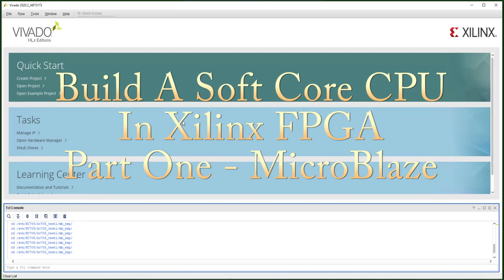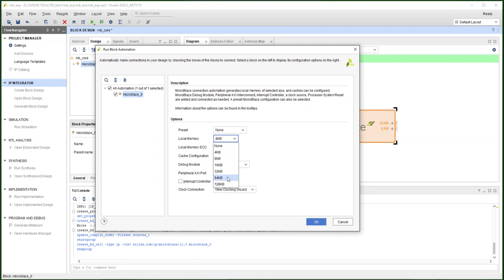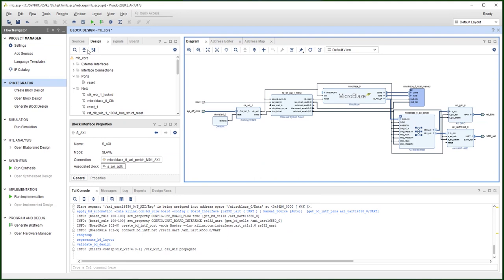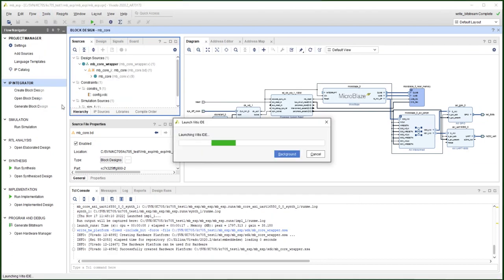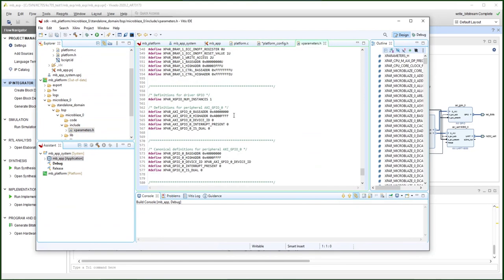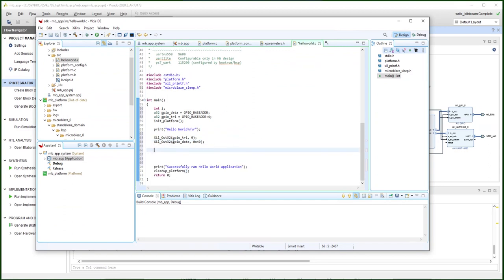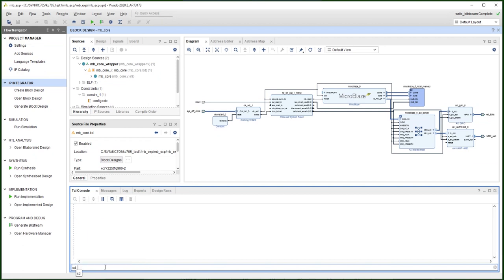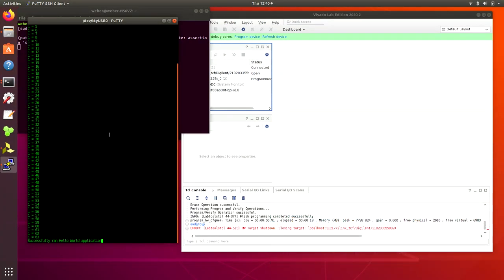Build A Soft Core CPU - Part One - MicroBlaze in Xilinx FPGA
Xilinx Project Step-By-Step Demo
Build the MicroBlaze basic HW platform on KC705. Included AXI GPIO and AXI UART devices. Build the SW stack with LED control and UART communication demo.